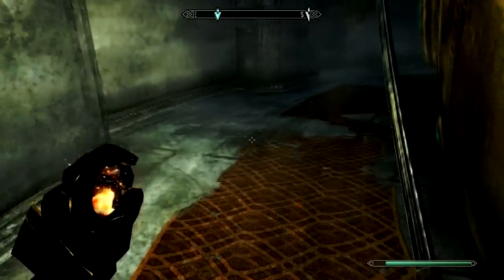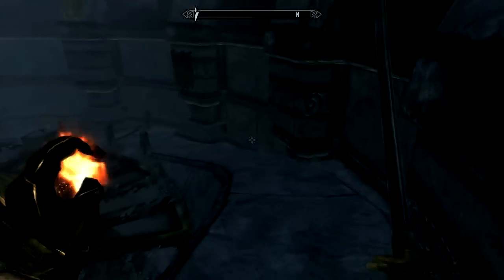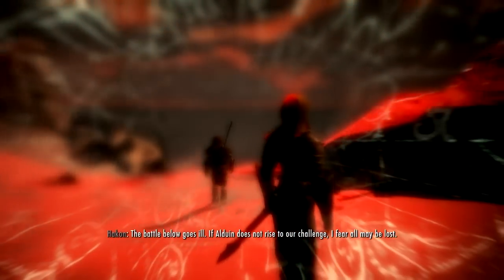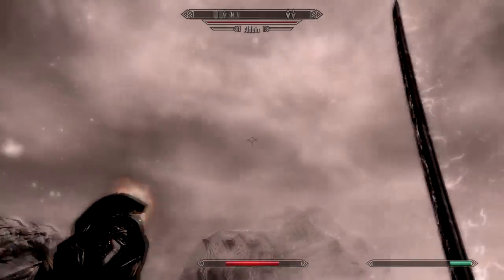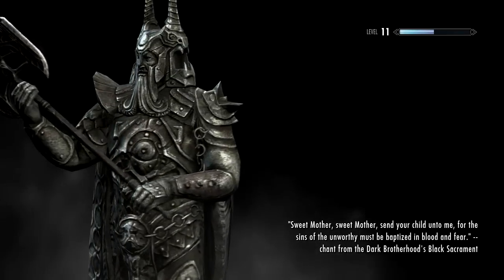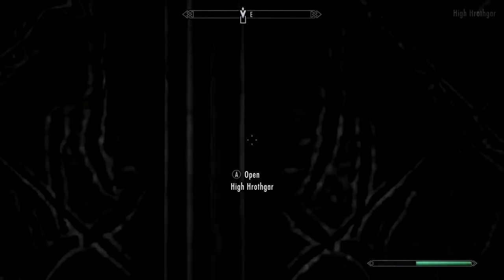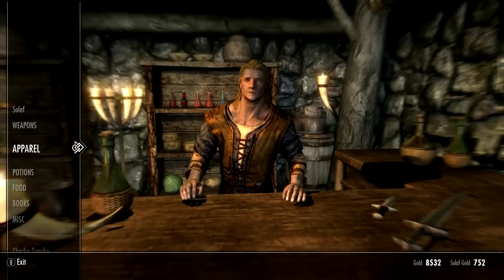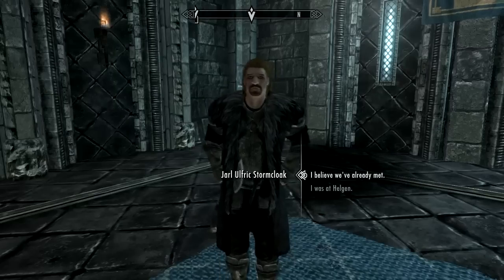Let's Play The Elder Scrolls V: Skyrim (Part 21)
Let's solve puzzles